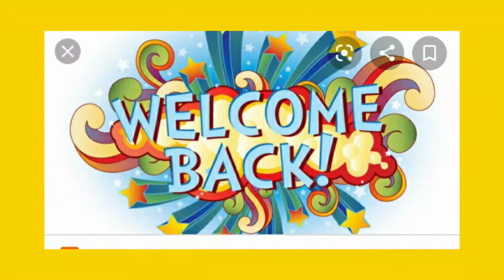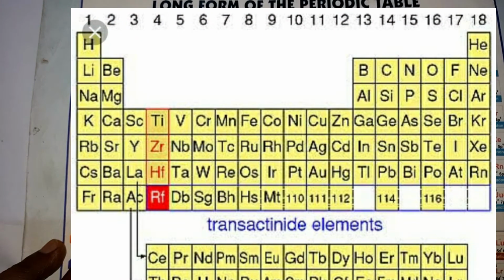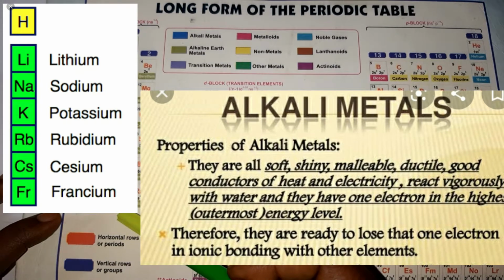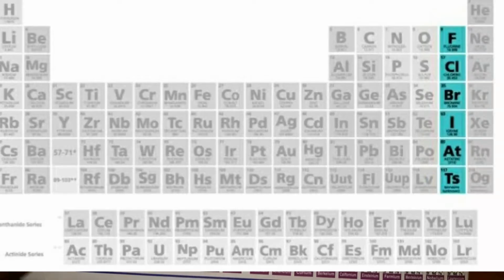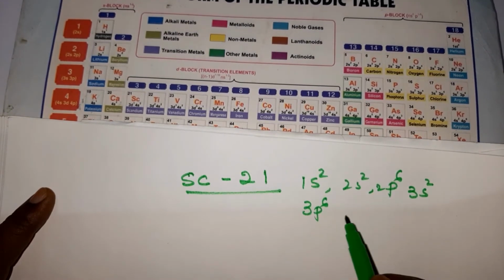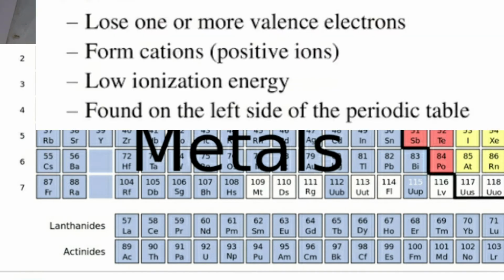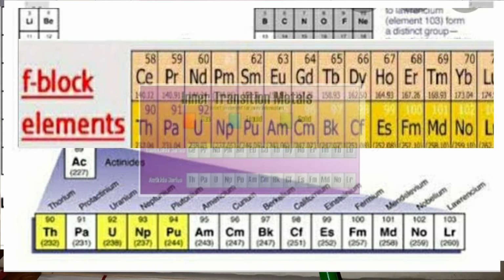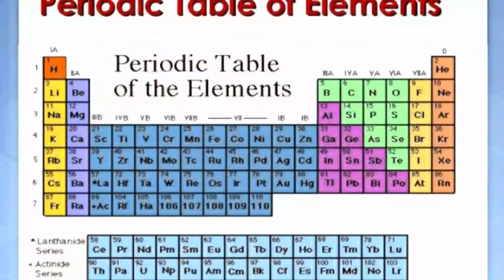Physical properties of periodic table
StdX and other competitive exams